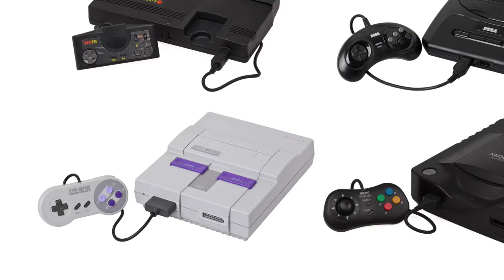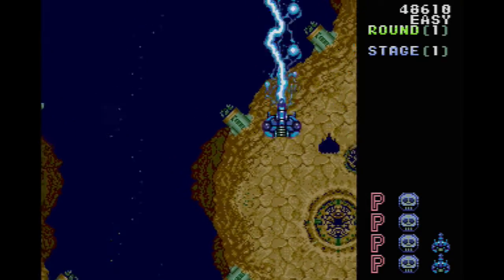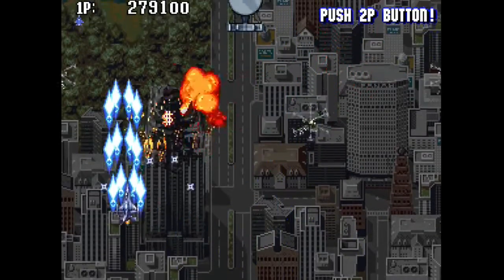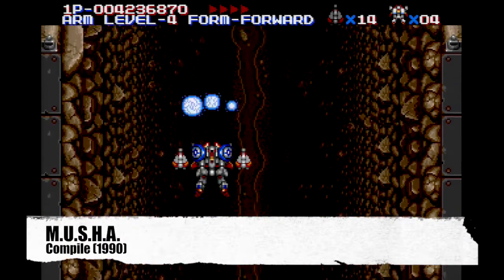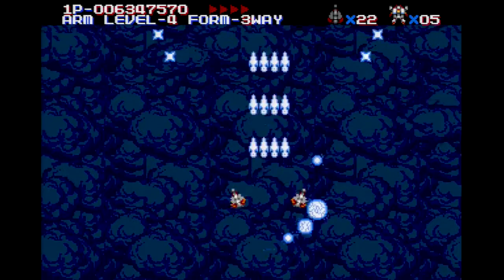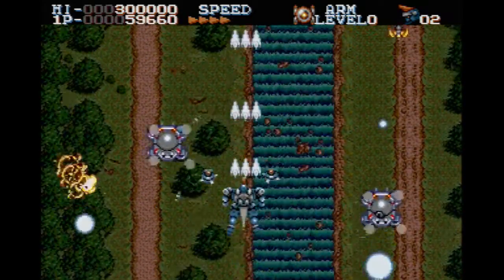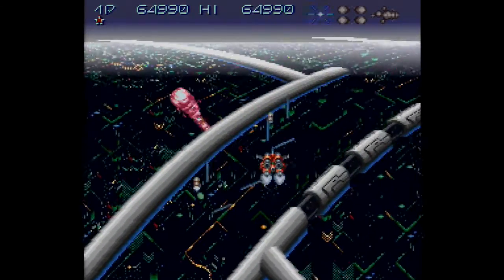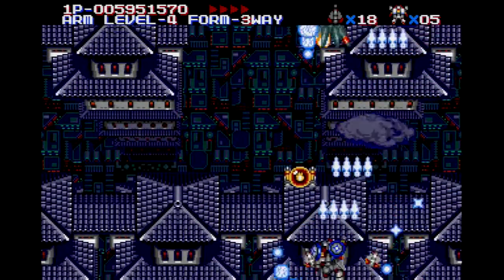5 More Great 16-Bit Shmups - IMPLANTgames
As I've said in the past, the 16-bit generation of shmups was my favorite. The shooters of this era featured the perfect blend of speed and complexity, without feeling overwhelming. The genre really started hitting its stride and there are dozens of classic titles to choose from. On today's episode of 5 Games we are going to take a look at 5 more, great shmups released on 4th generation home consoles.